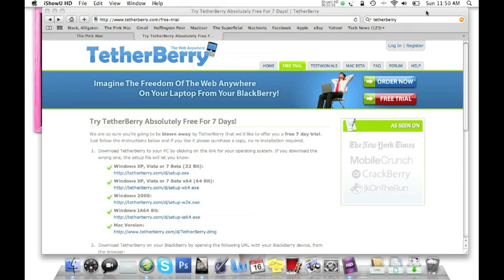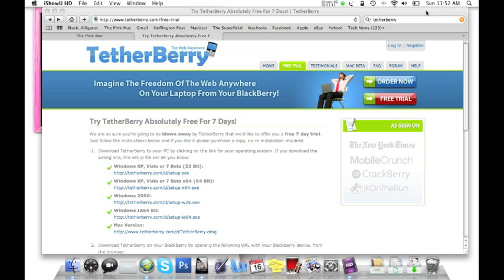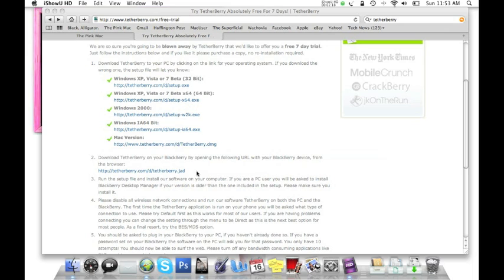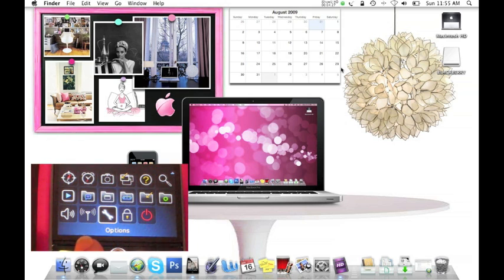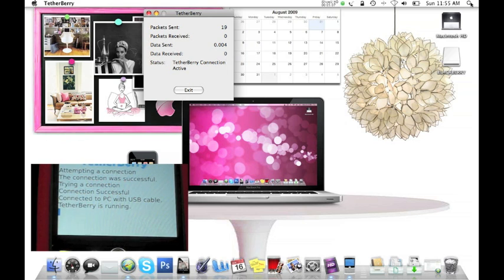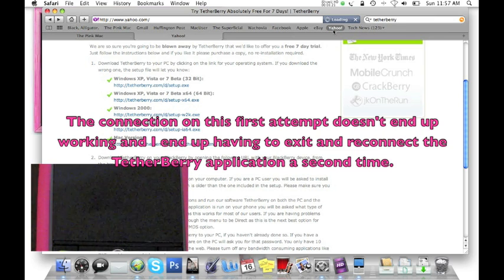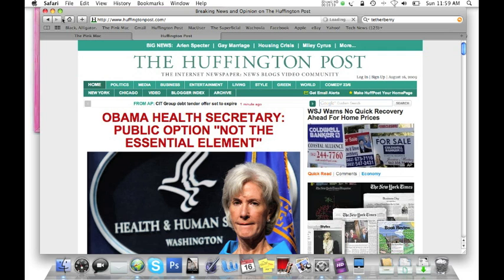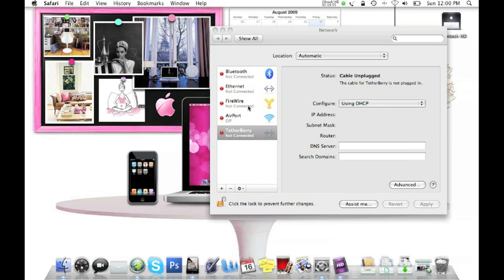Blackberry Tour Tethering to Mac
So, I found an application that gives Mac users the ability to tether their Blackberry devices to their Macs. TetherBerry, costs about $50 but so far it is the only solution I have found that lets me utilize my mobile broadband plan.